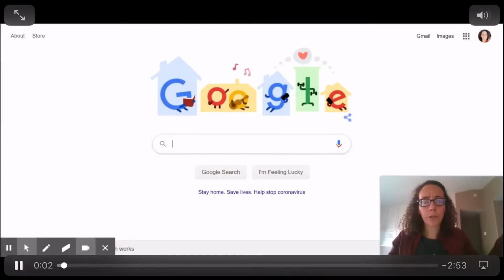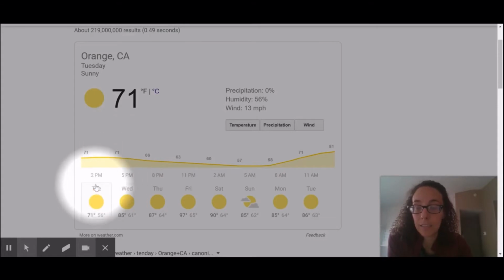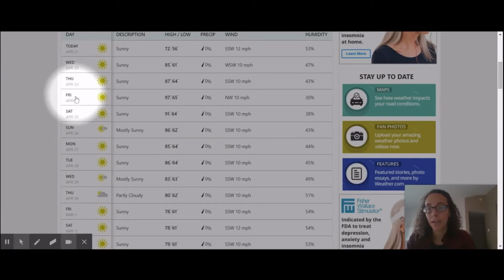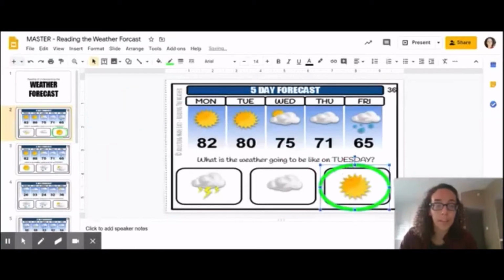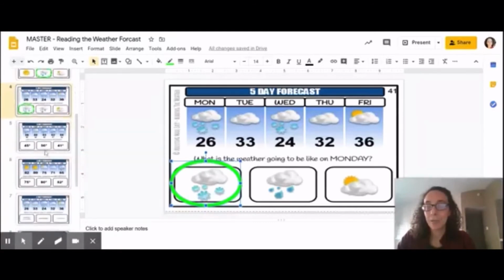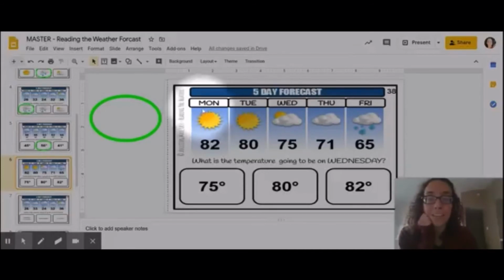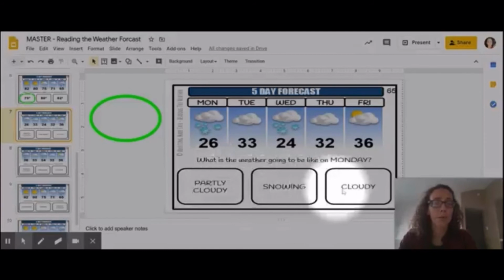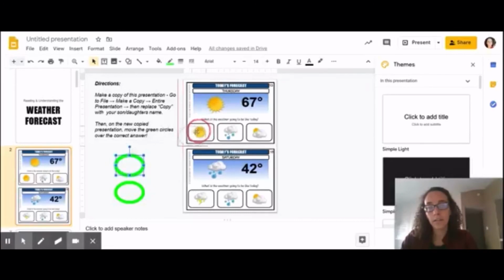Reading & Understanding a Weather Forecast